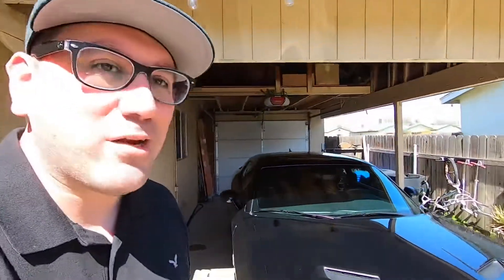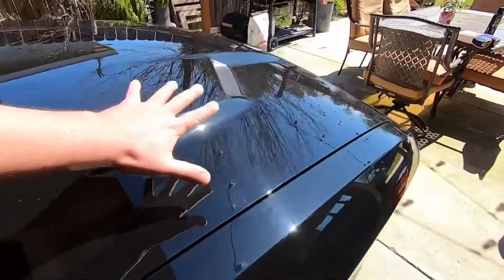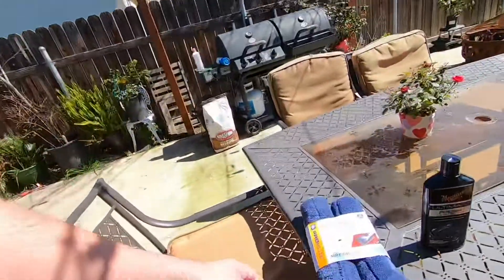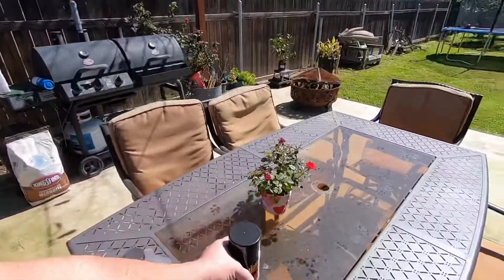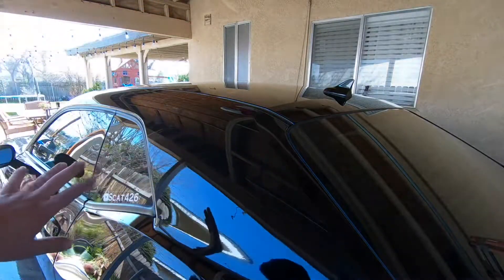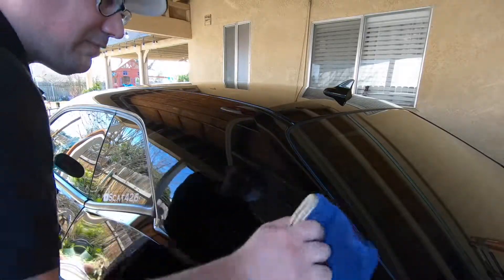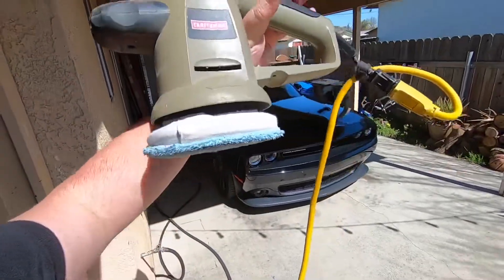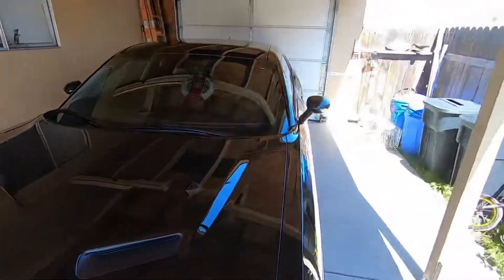Dodge Challenger Paint Polish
Removing swirl marks from my paint.